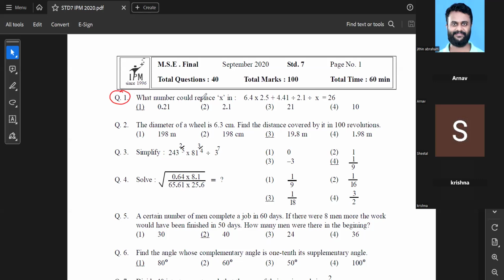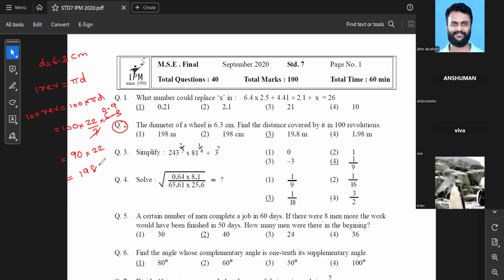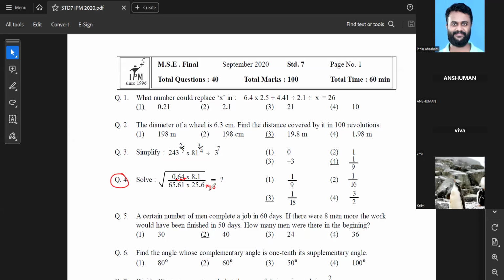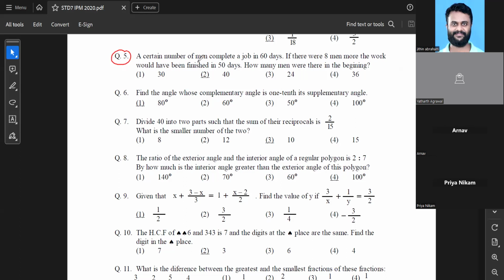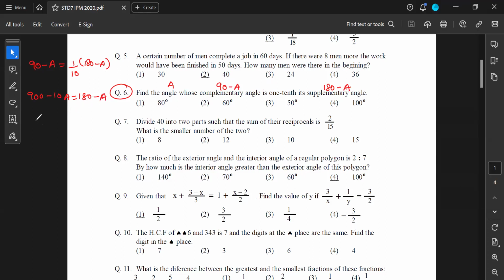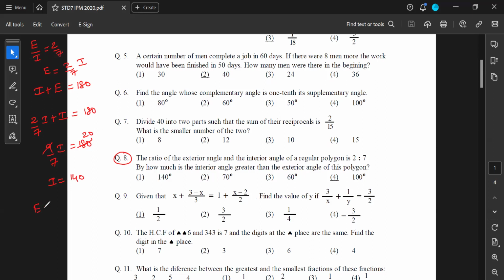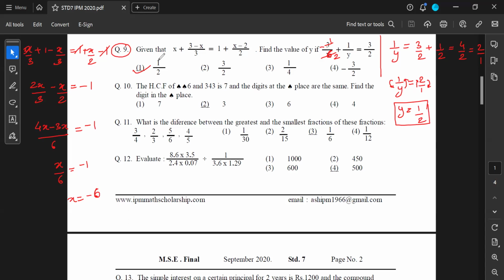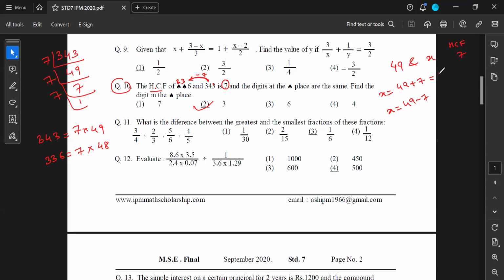Class 24-24 3 24 part 1/Institute for promotion of mathematics 7th std final classes/IPM CLASSES